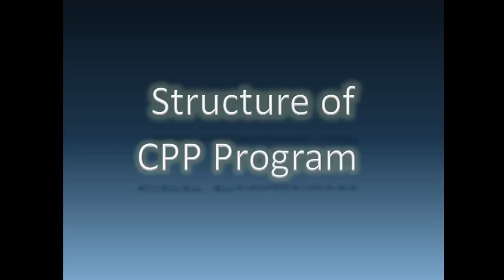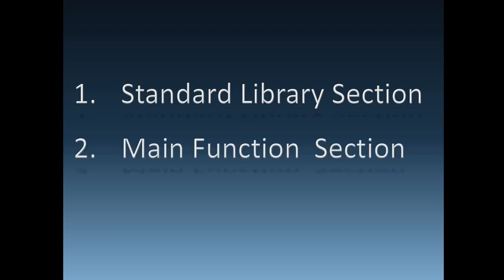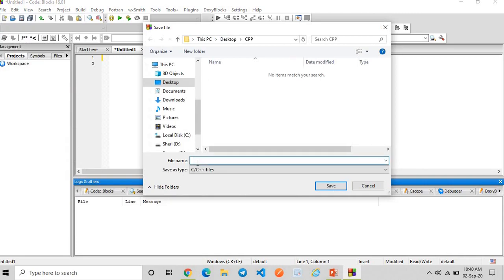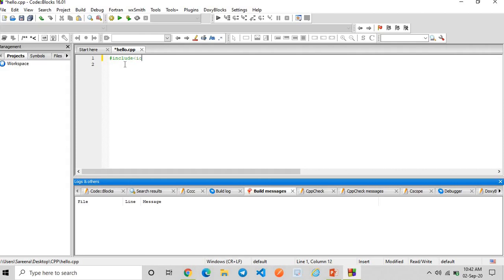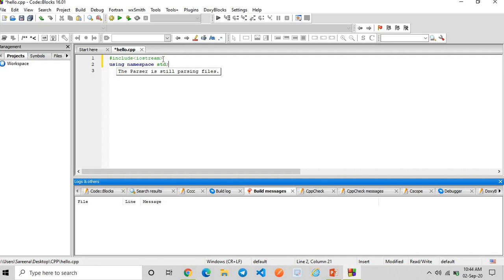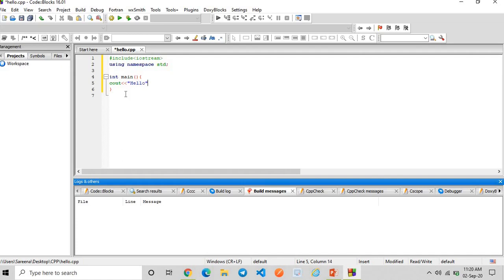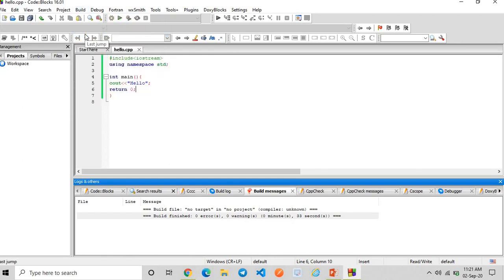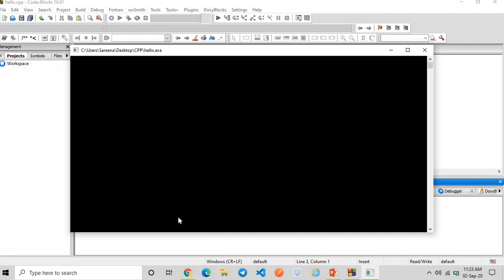Basic programming in cpp using code blocks | Net Educator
Programming in cpp | Programming | c++